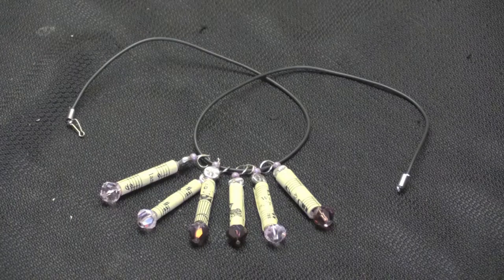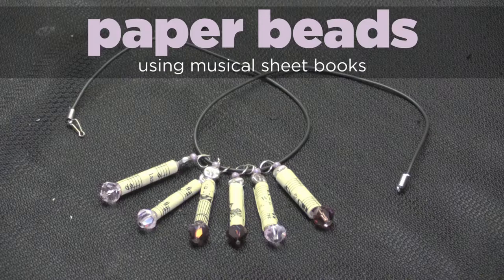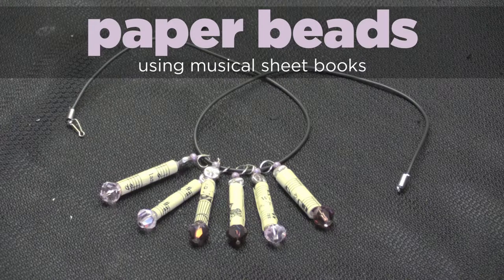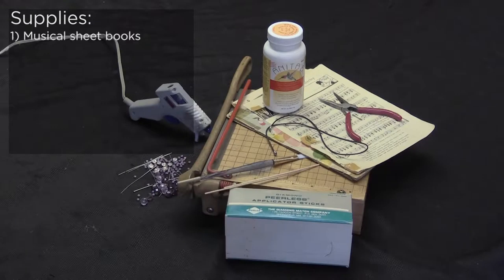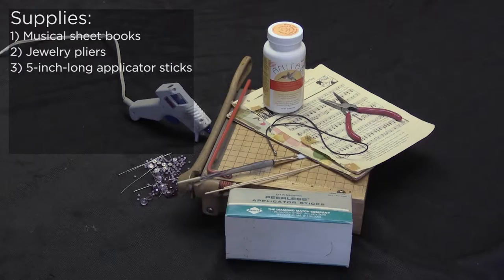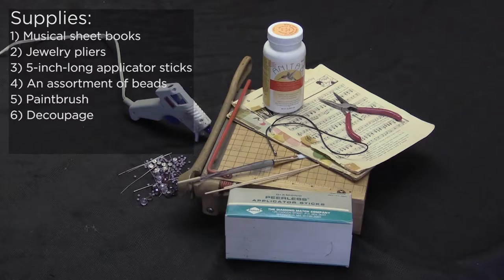Always Crafting: Design a necklace with beads made of old sheet music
Chelas Montanye, from Art of Recycle, demonstrates how to make a necklace using beads crafted from old sheet music.